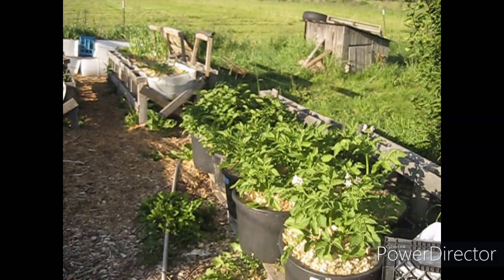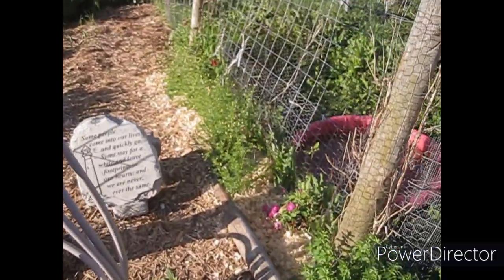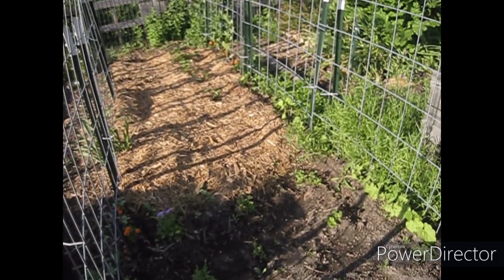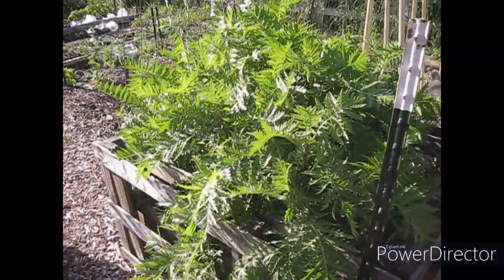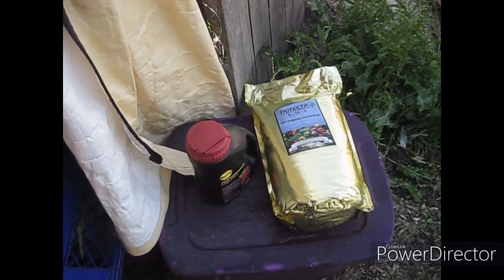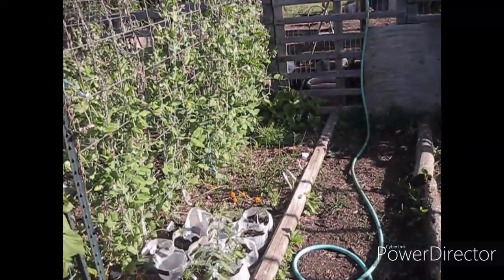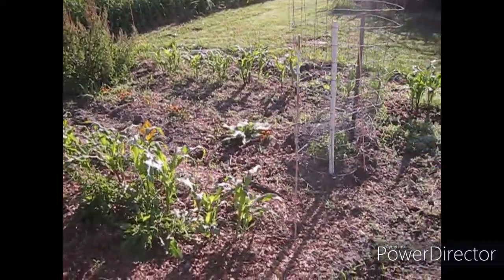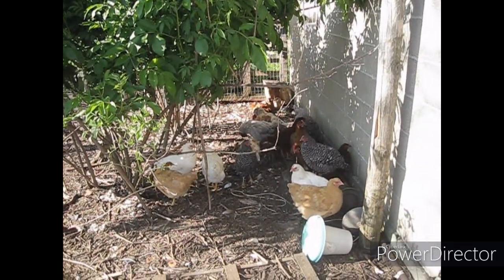Full Garden Tour - Mid June 2020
I have gotten a lot planted, but still have more to go.  The garden is really starting to take shape.  Also, a glimpse at what fertilizer I use in my garden to make it flourish.

Support our homestead by shopping for handmade soaps, lotions, shirts and so much more

For garden growing, I use a seed starting method method called "Winter Sowing."  The following links are for great info on this seed starting method.